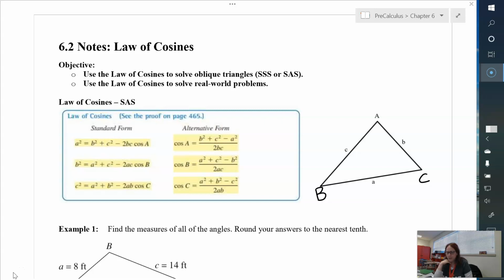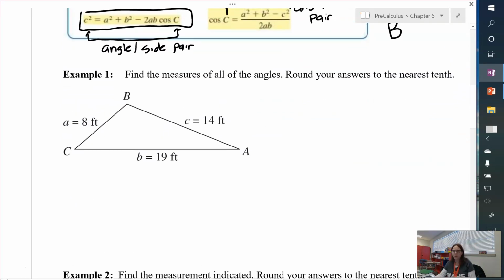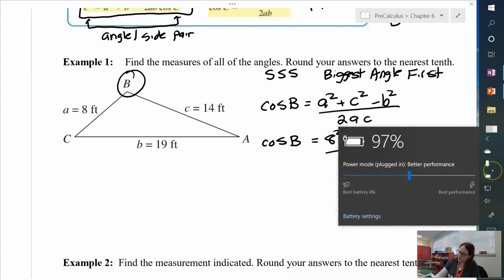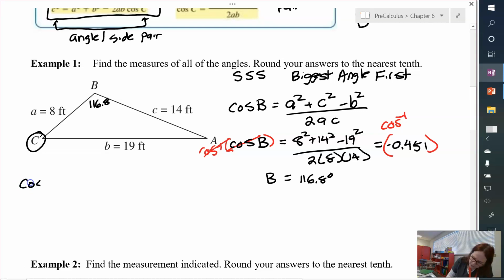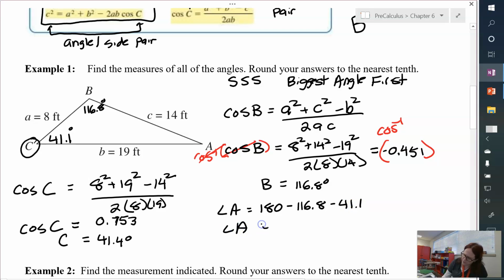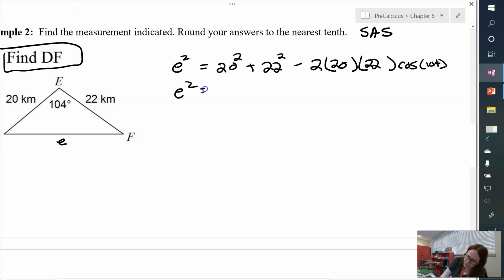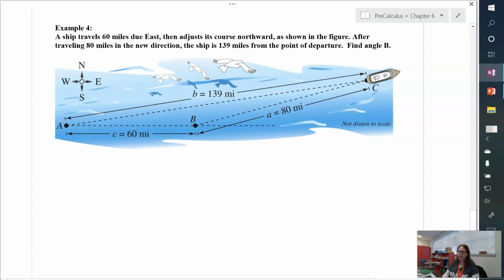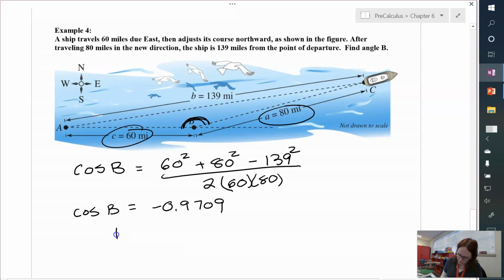PreCalc 6.2 Law of Cosines